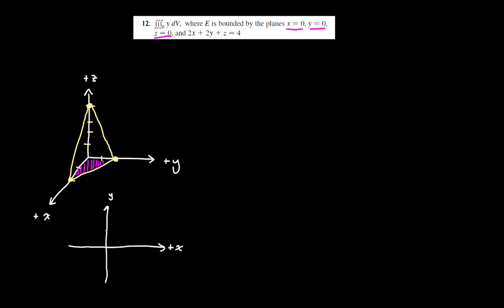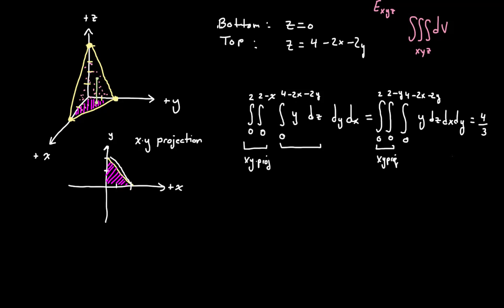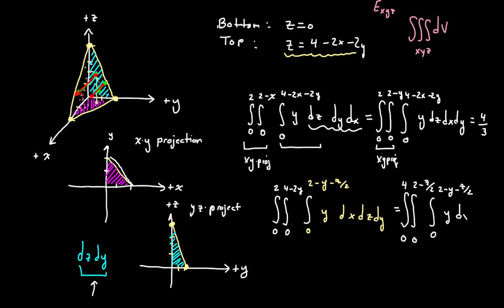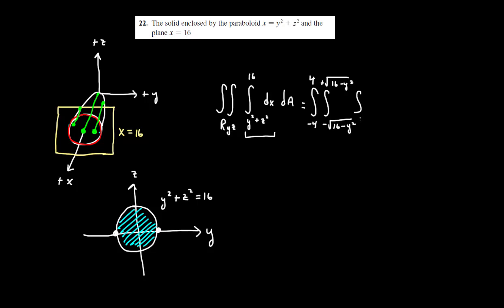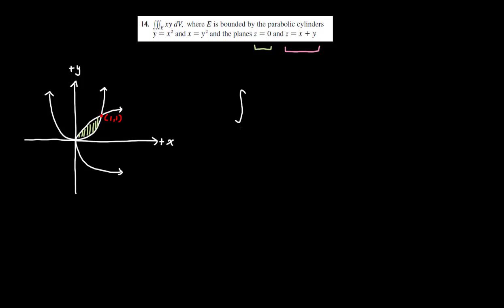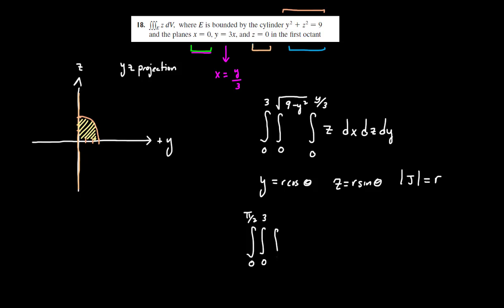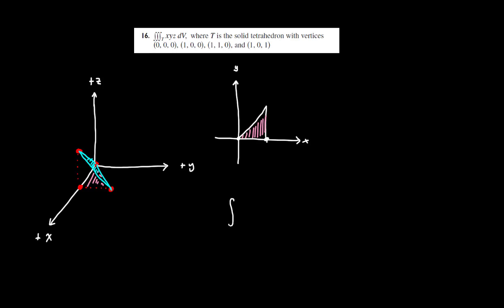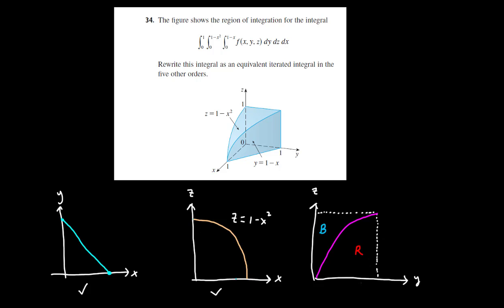C3 Q104 L1A